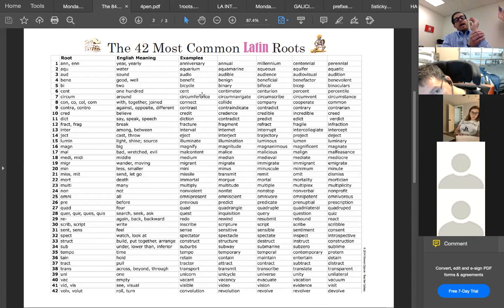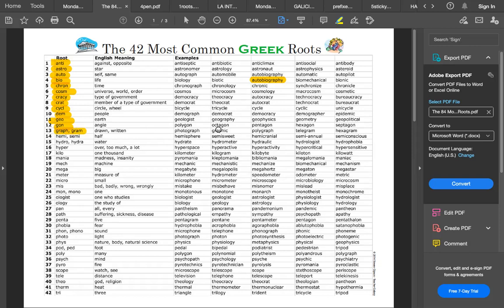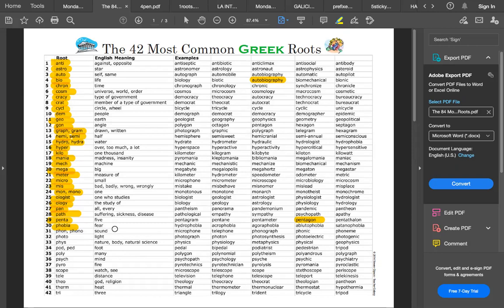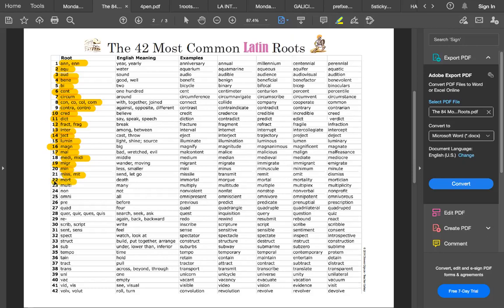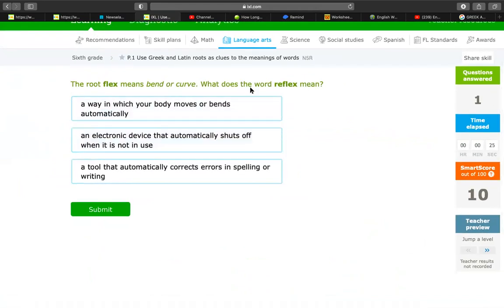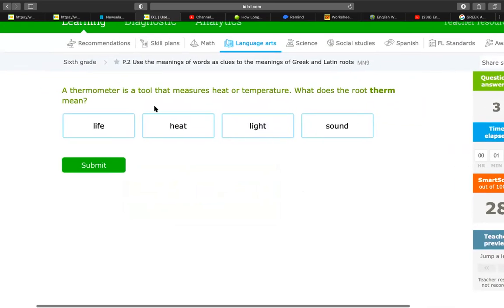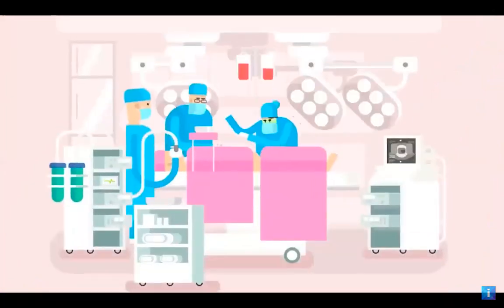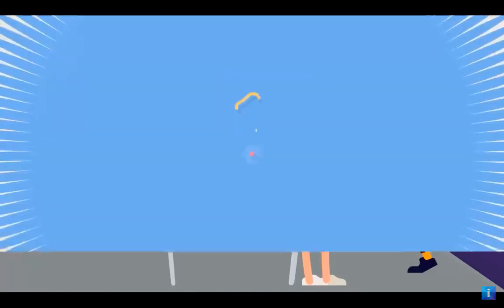2/16/21 - NIGHT GED - GREEK AND LATIN ROOTS CONTINUED W/PREFIXES AND SUFFIXES!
2/16/21 - NIGHT GED - GREEK AND LATIN ROOTS CONTINUED!

WE CONTINUED OUR LESSON ON GREEK AND LATIN ROOTS!